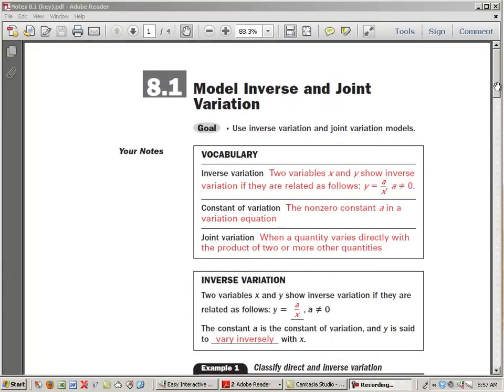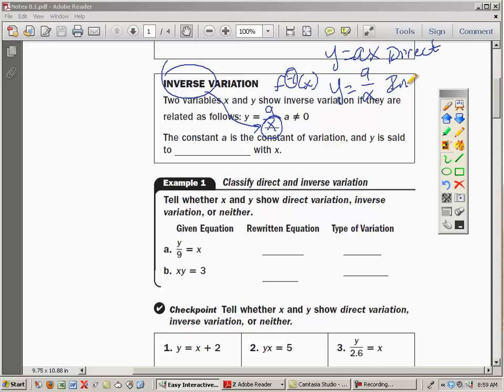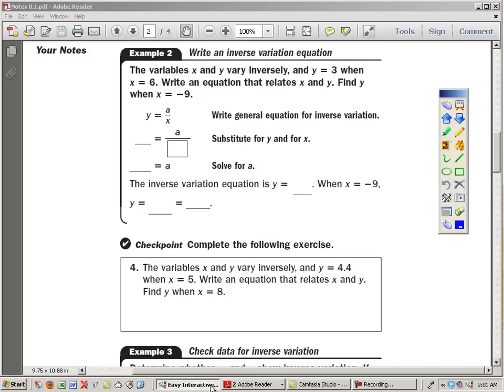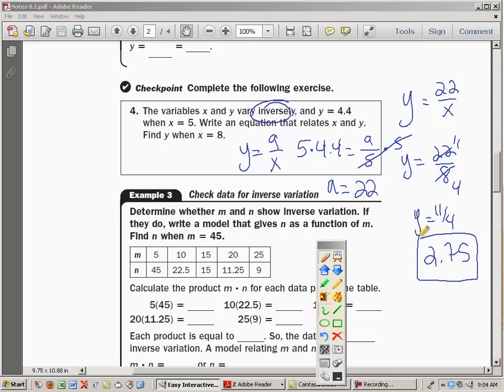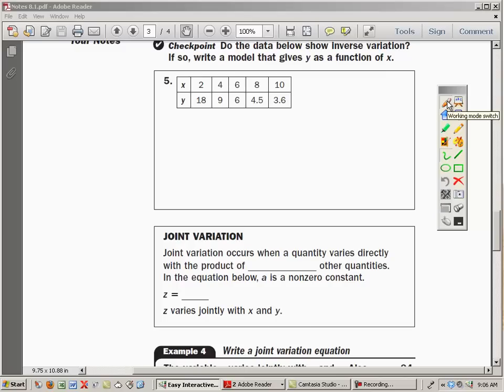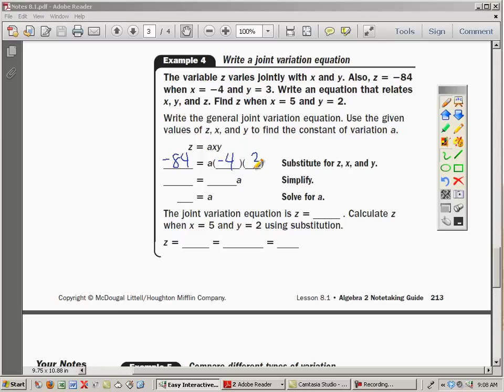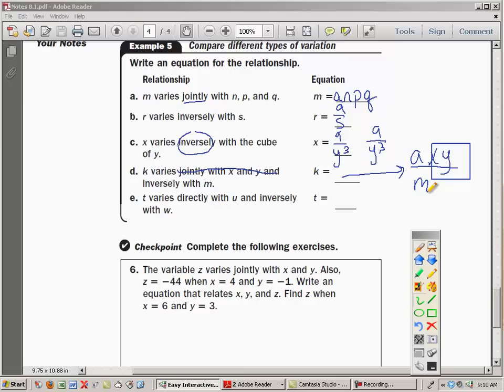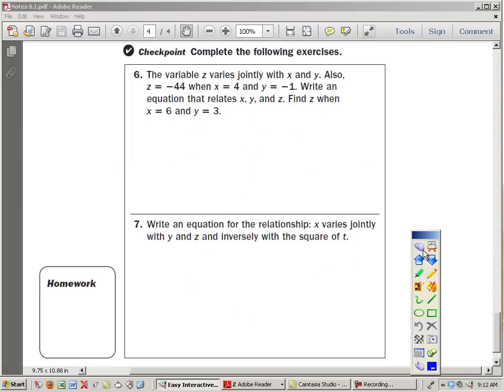Lesson 8.1.mp4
Mr. Lowe - Algebra 2B - Lesson 8.1 - Model Inverse and Joint Variation